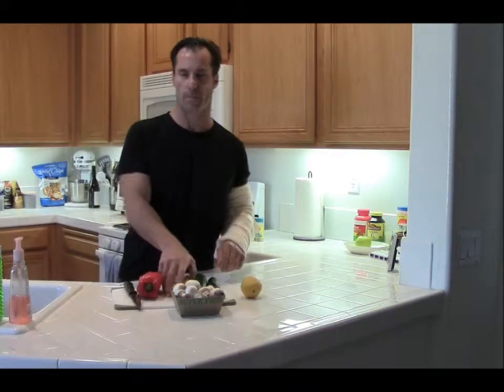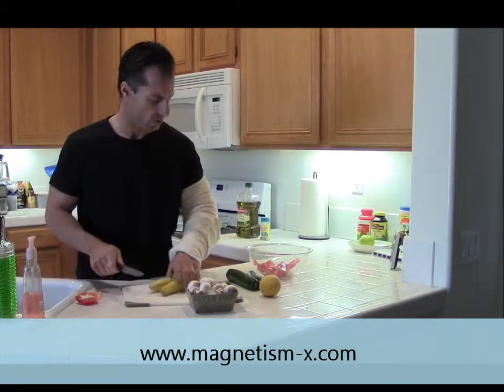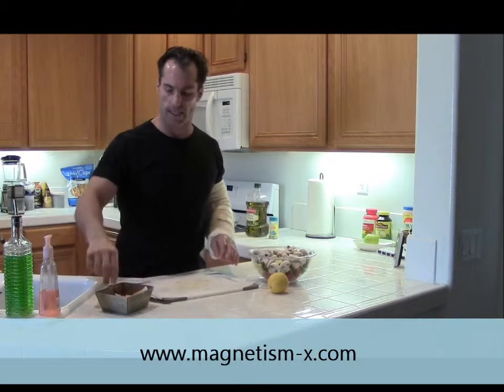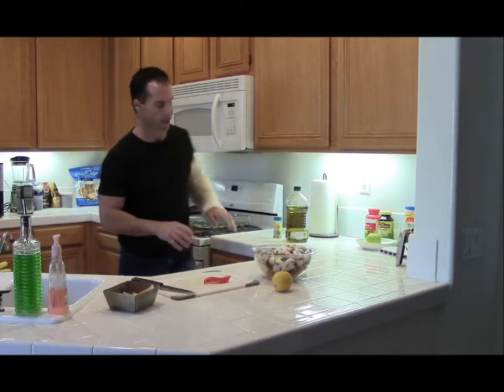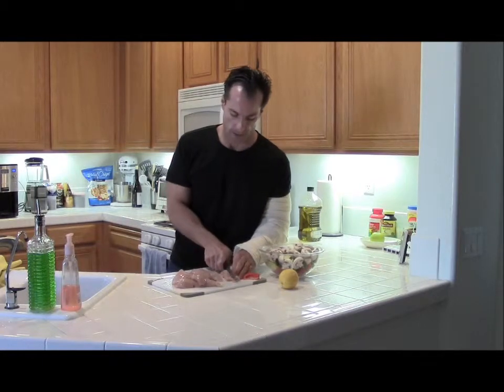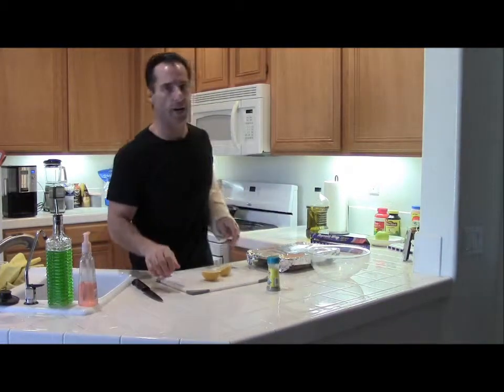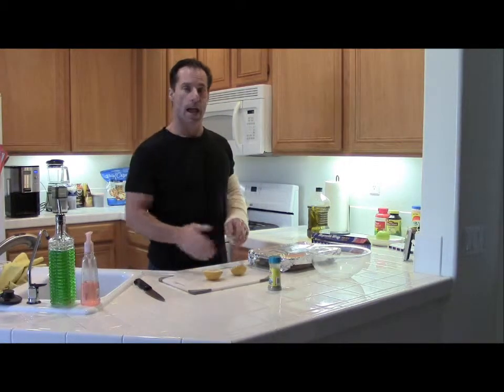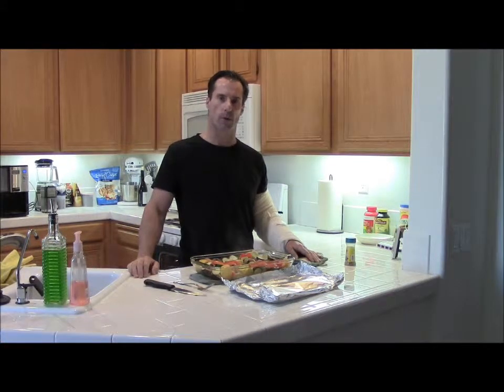chicken and veggies movie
Here is a quick healthy meal!